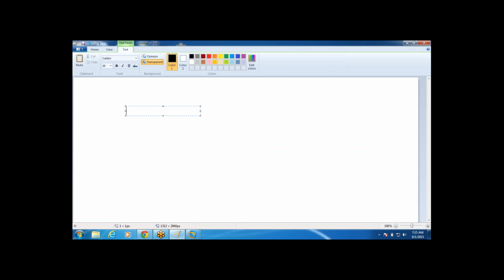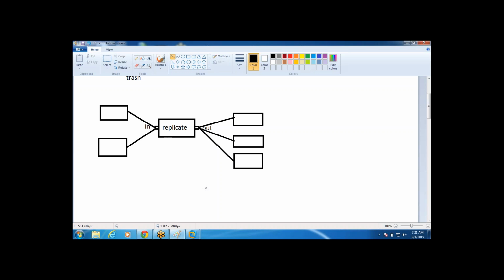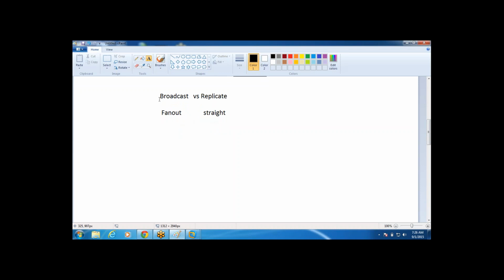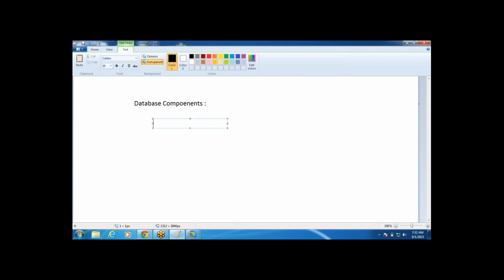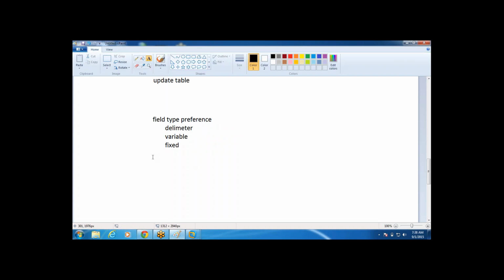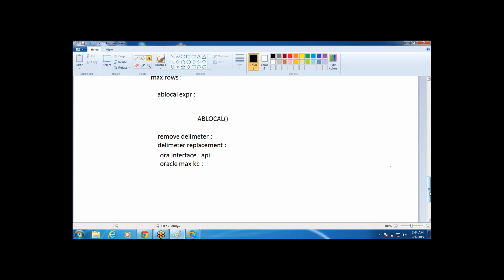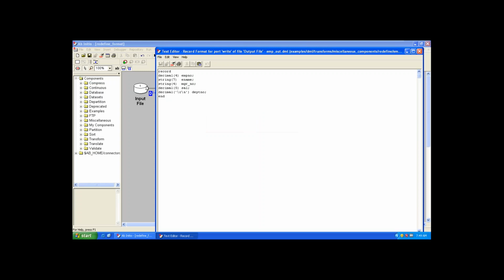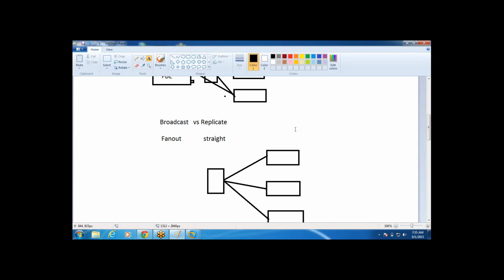Abinitio redefine replicate trash and database components part 1